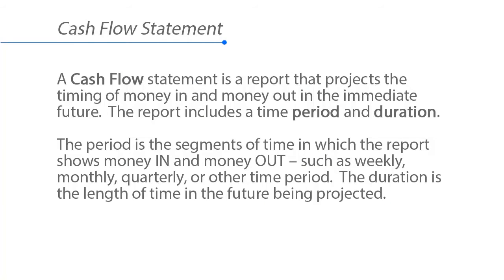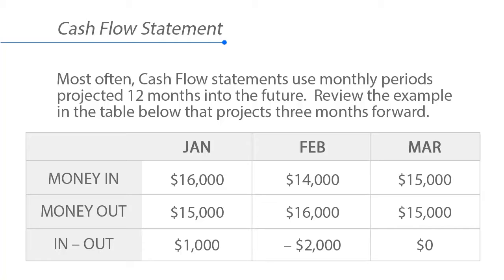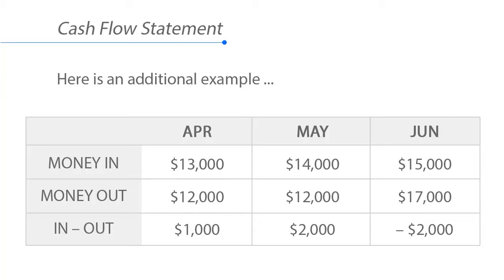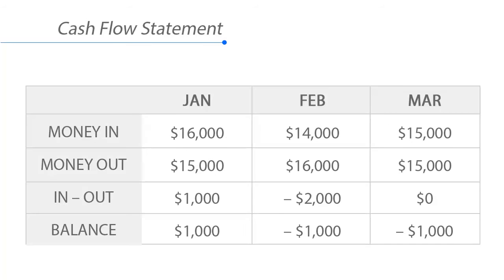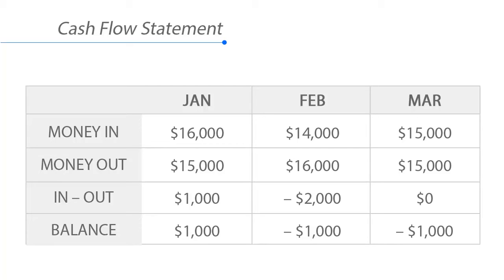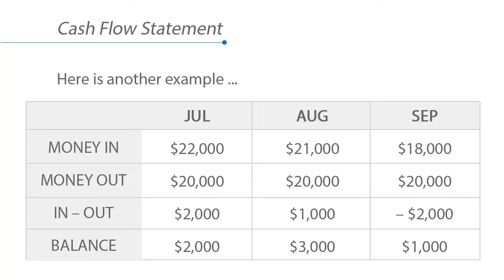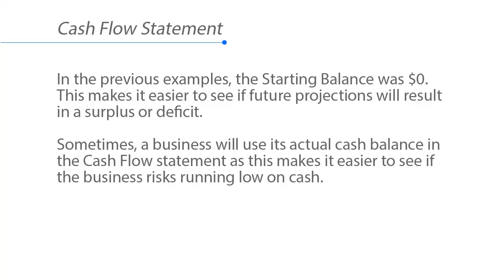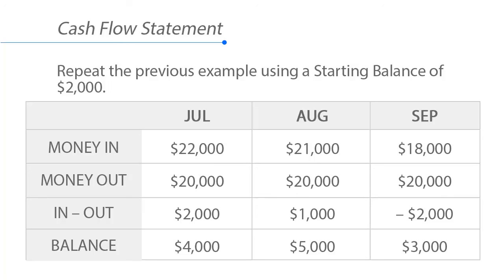17.3 Cash Flow Statement GV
GoVenture is one of the original and most widely used series of educational games and simulations in the world. Discover a better way to teach and learn at GoVenture.net

A Cash Flow statement is a report that projects the timing of
money in and money out in the immediate future. The
report includes a time period and duration. The period is
the segments of time in which the report shows money IN
and money OUT – such as weekly, monthly, quarterly, or
other time period. The duration is the length of time in the
future being projected.

Most often, Cash Flow statements use monthly periods
projected 12 months into the future.

Cash Flow statements include one more important item –
a running balance of the cash surplus or deficiency. Review
the example in the table below where the Balance for the
current month is added to the total Balance of all the previous
months.